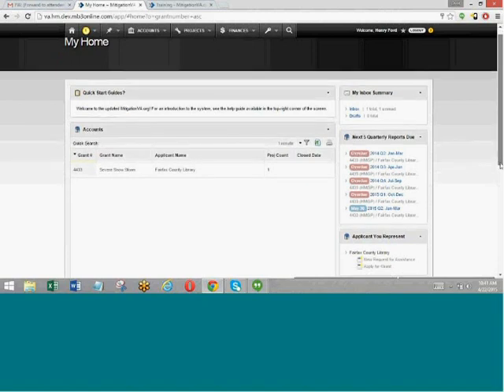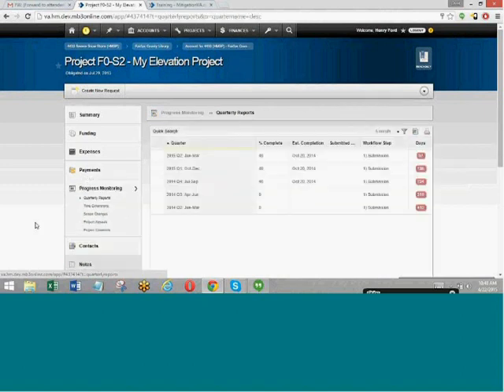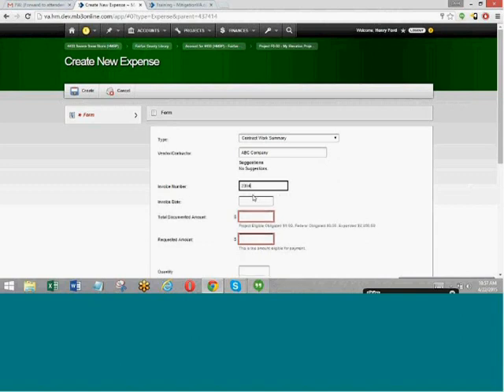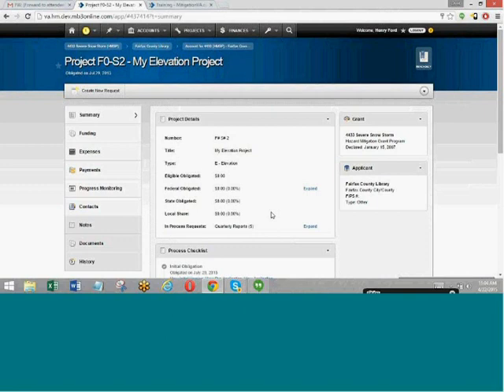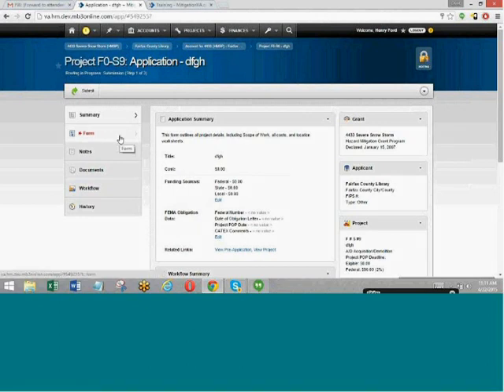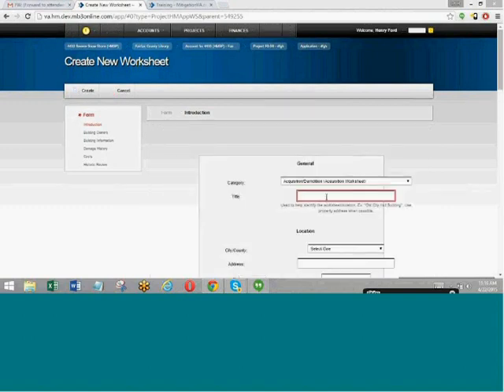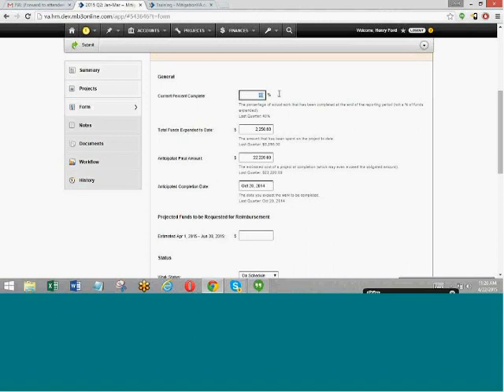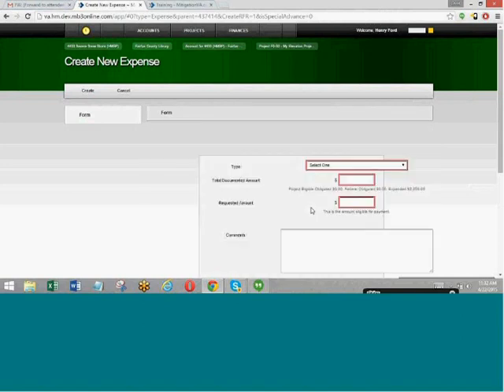Virginia Mitigation System - Part Two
The Virginia Mitigation site is for the online application and management of Hazard Mitigation grants from FEMA to State and local governments and Indian tribes. The webinar will provide an overview of the system and provide guidance with basic operational functions.